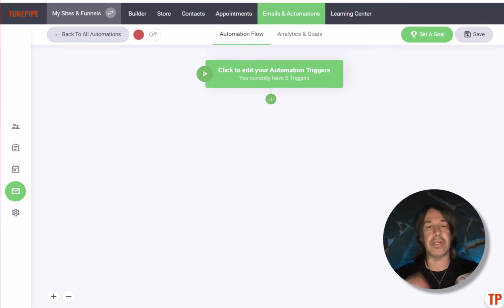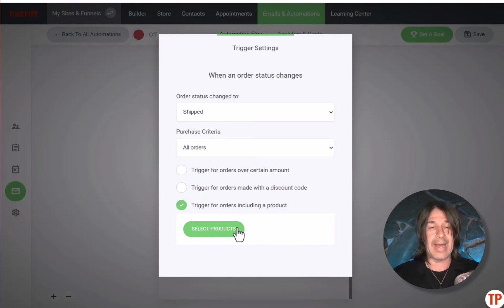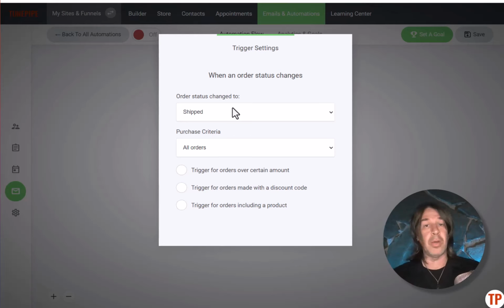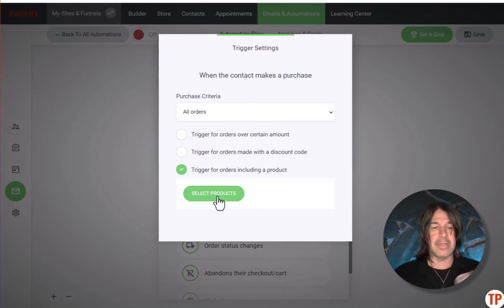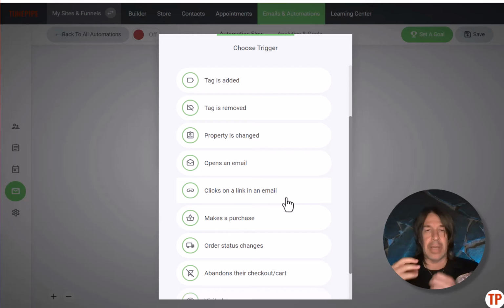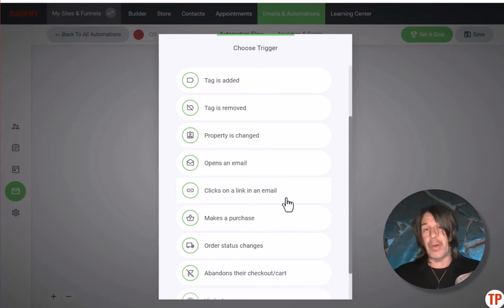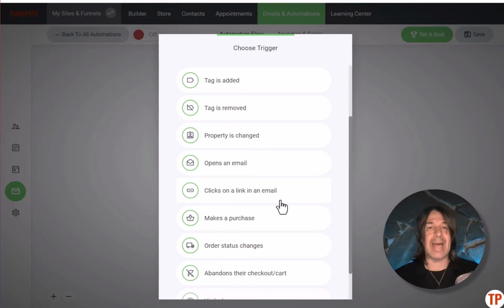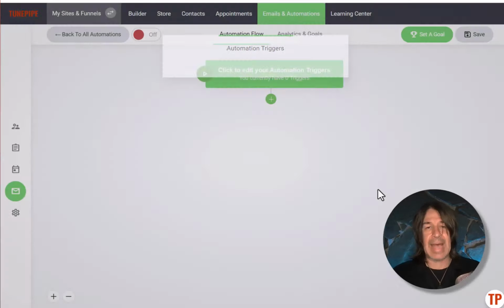Advanced Automation Triggers Now Available in TunePipe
We've just added open, click, purchase, and order status change triggers to TunePipe, which will allow you to create far more advanced music marketing funnels and which should boost your conversions.